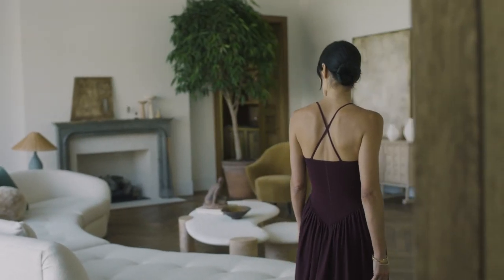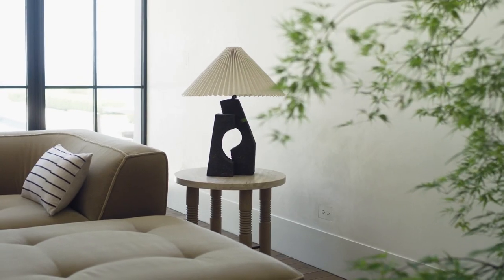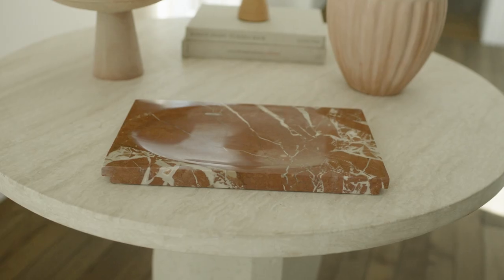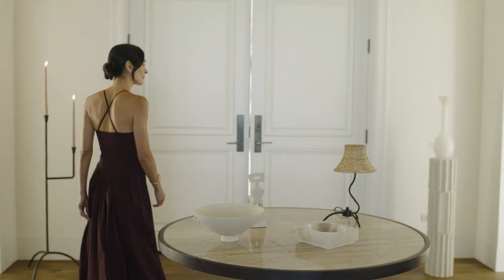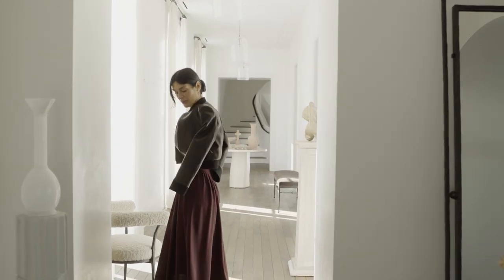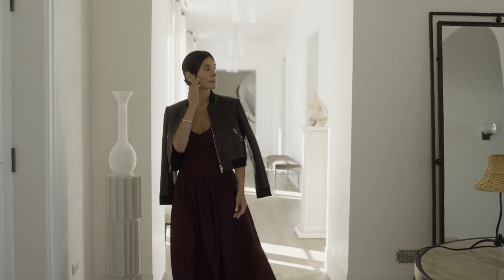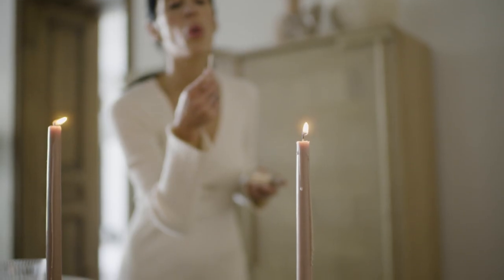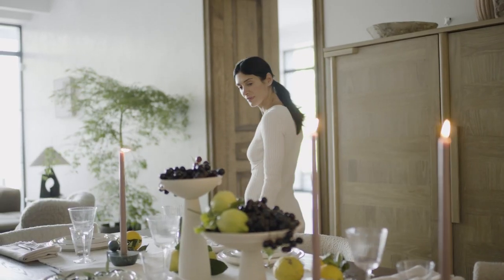Crate and Barrel: Introducing Athena Calderone